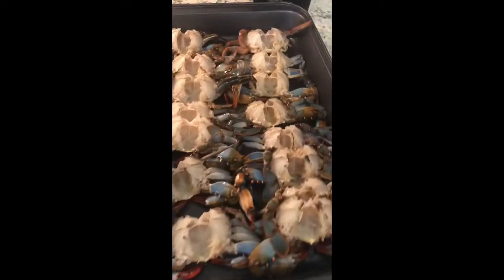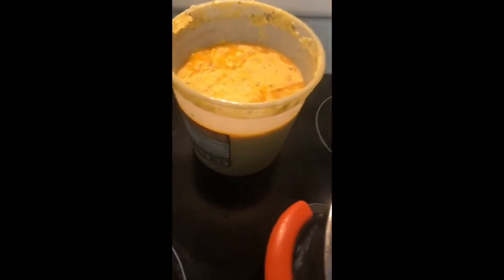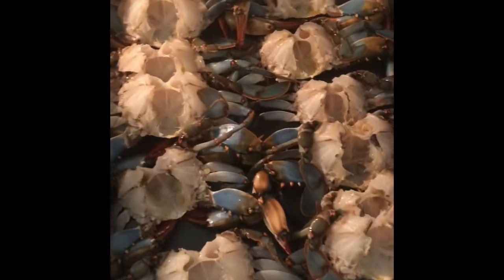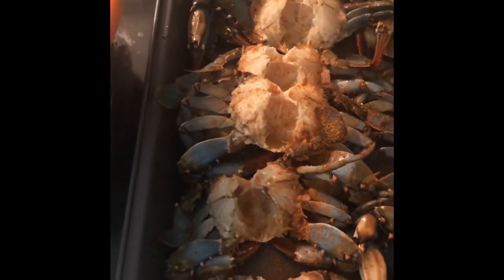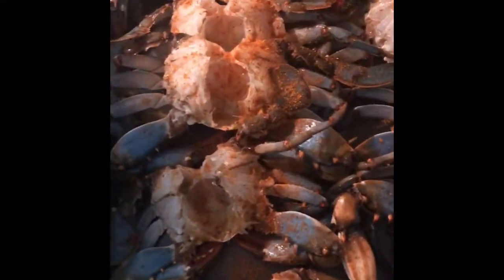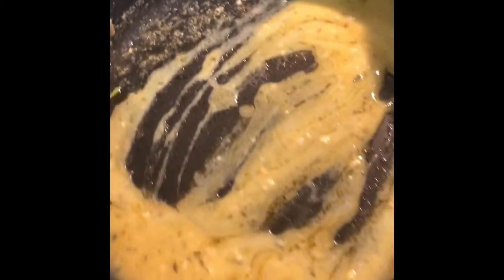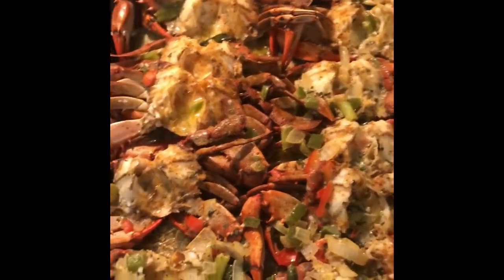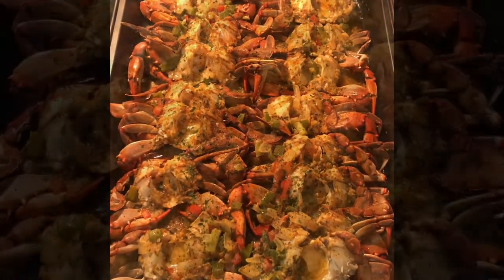Oven baked garlic blue crabs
My oven baked garlic blue crabs